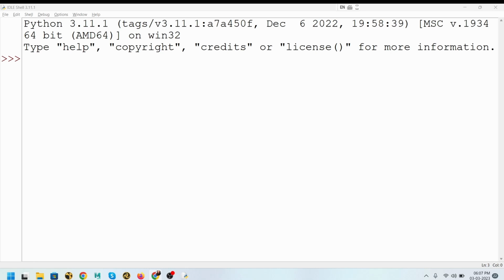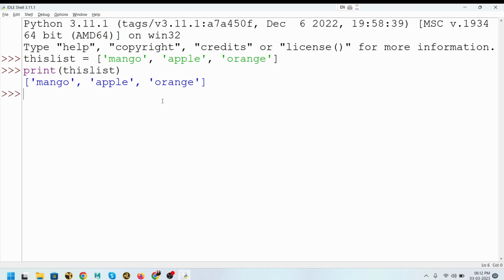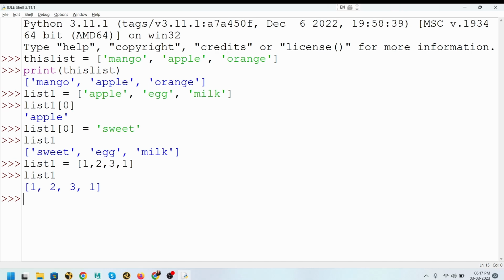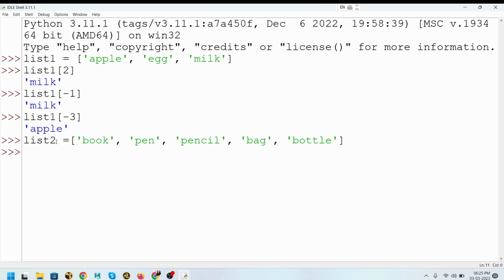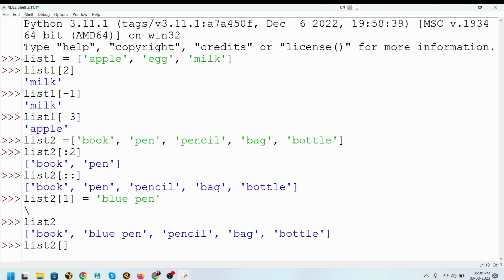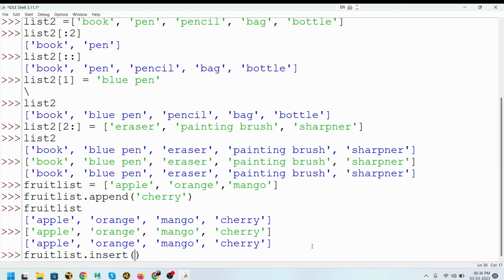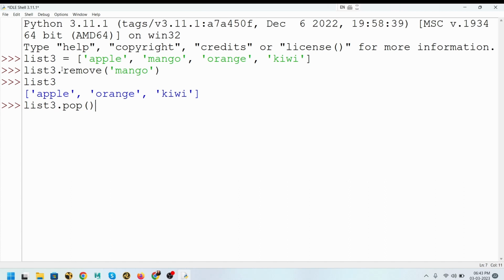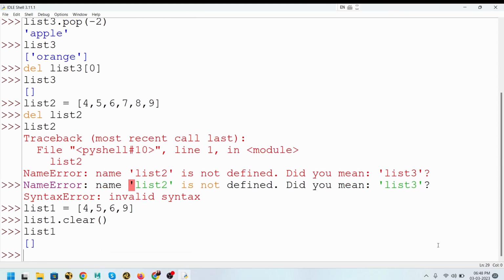Python List part:1 | Python Tutorial for beginner | Data types |Algomiz:#10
In this tutorial we are focusing on List in Python, List is one of the 4 built in data types and we are learning sessions simplest and most fun way
Content:
00:00 -  Introduction to list/What is List in python
07:00 - List basics how to represent
10:09 - Access list items
14:48 - Change list Items
18:00 - Add List items
20:48 - Remove list Items